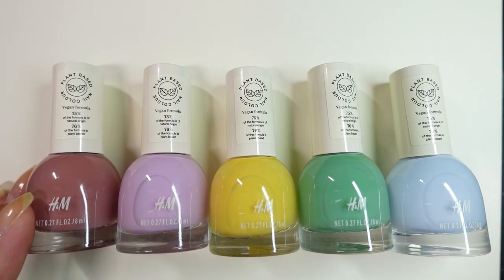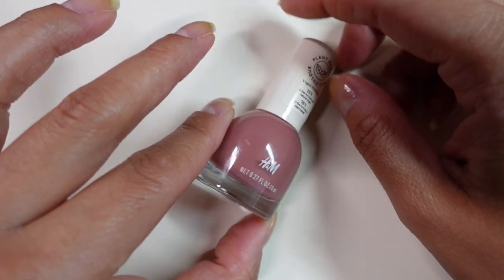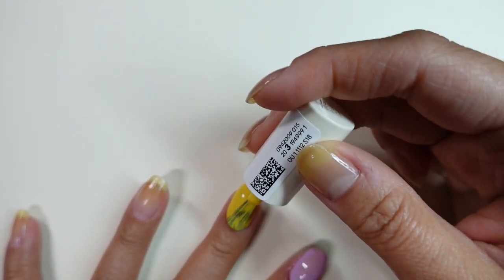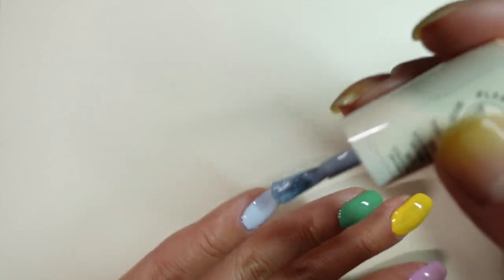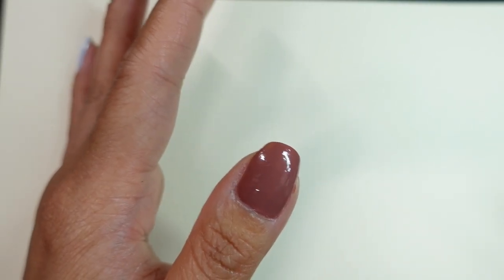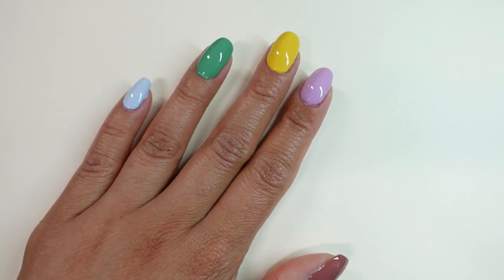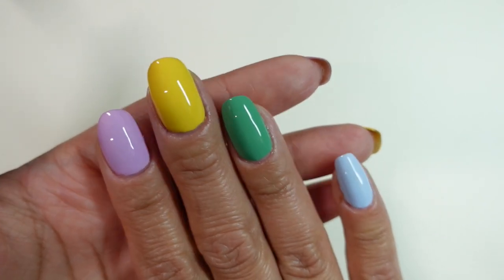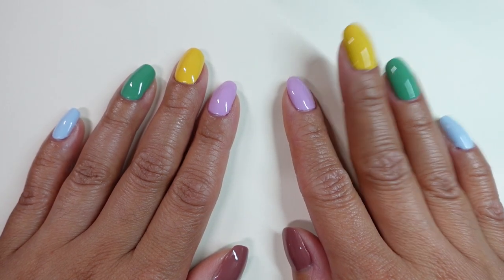PLANT BASED Nail Color from H&M? 🧐 Live application!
Hi everyone! I have finally gotten my hands on the new(wish) Plant Based Nail Colour line from H&M! In this video I did a skittle mani with 5 colors from this line. I hope you can judge the formula based on the live application! These are all available in the H&M US website/app.

PRODUCTS MENTIONED:
Pink Clay
Calluna
Mimosa
Cactus